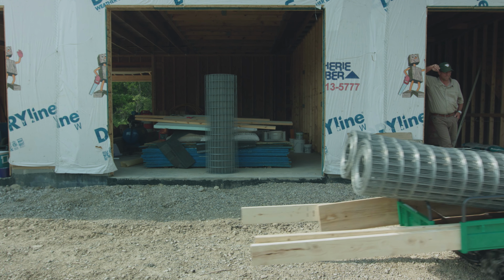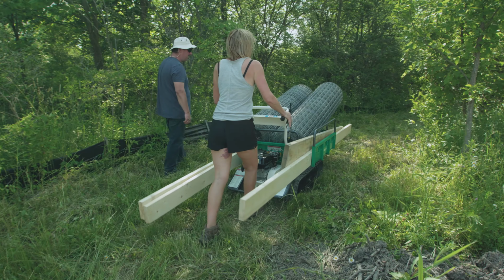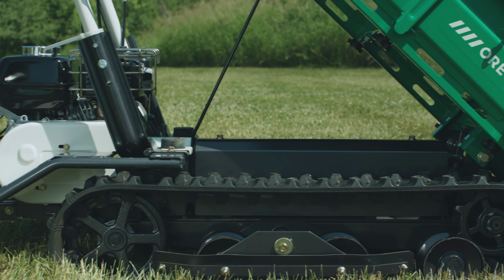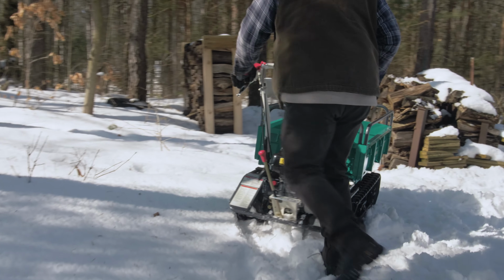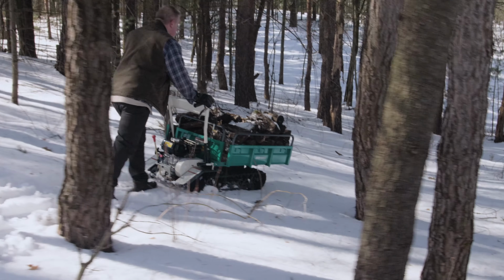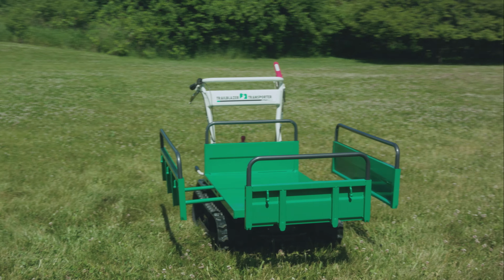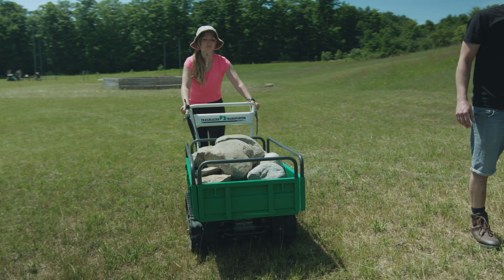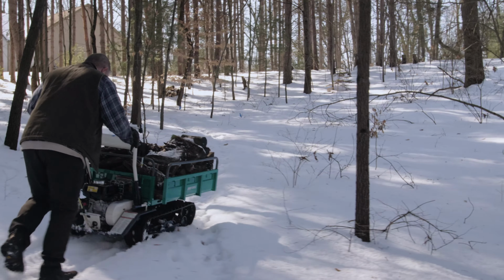A Trailblazer Transporter Overview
If your crew is still hauling heavy materials with a manual wheelbarrow, we’ve got the machine to help your team work more efficiently. This solution is the Trailblazer Transporter, a strong and versatile motorized carrier.